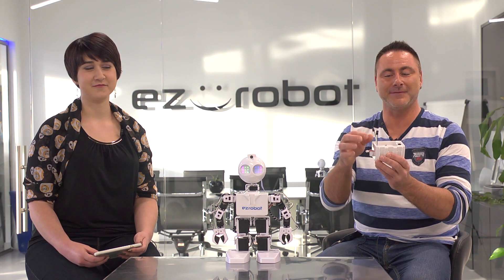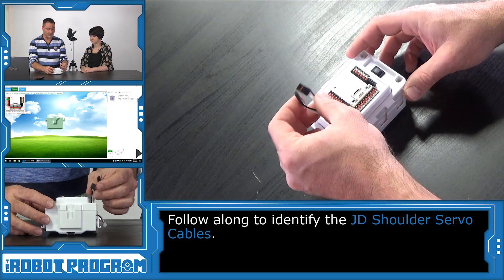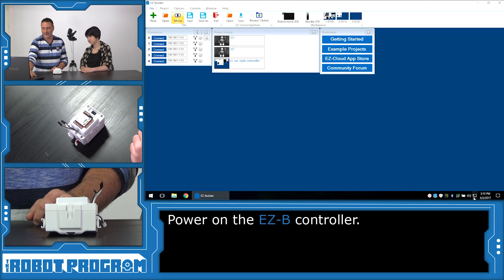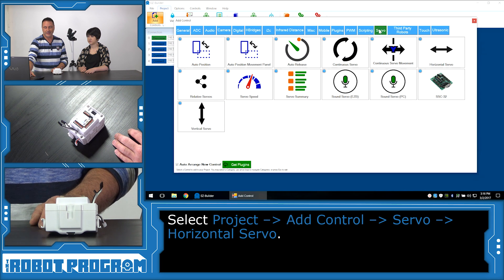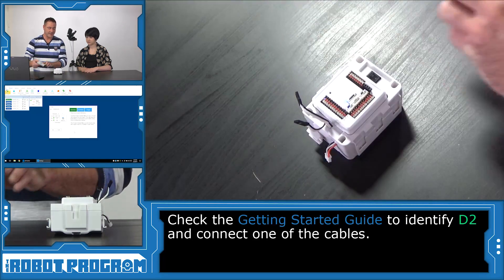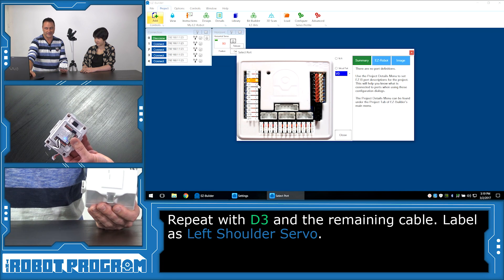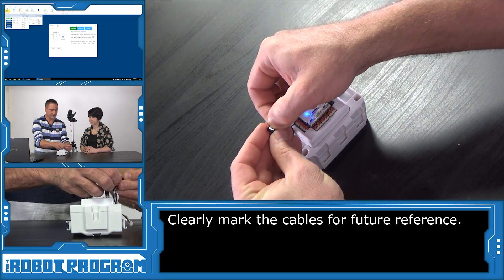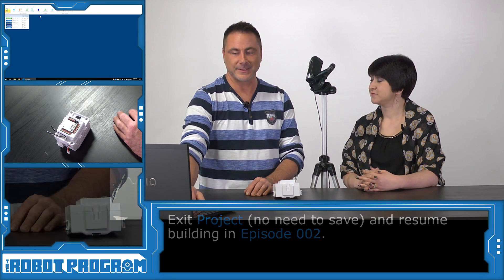The Robot Program 004 - Identify JD Shoulder Servos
Are JD's shoulder servo wires missing labels? Robot Overlord DJ Sures and Professor E demonstrate how to identify what servo wire is for what shoulder (left or right).